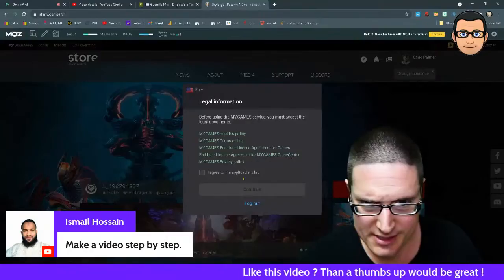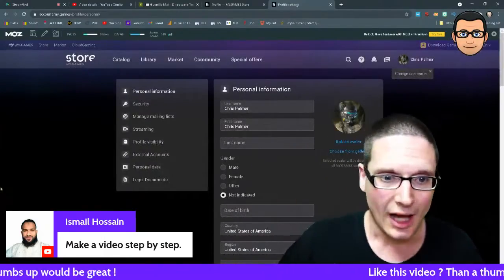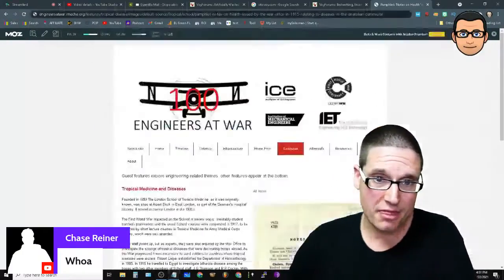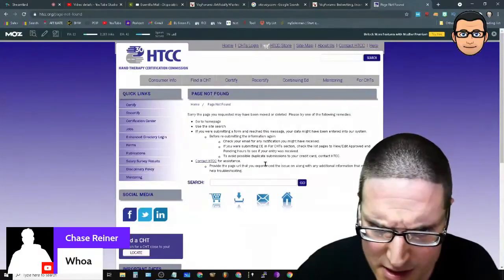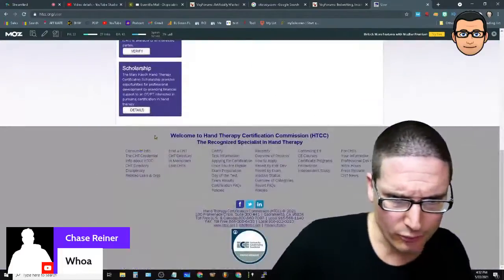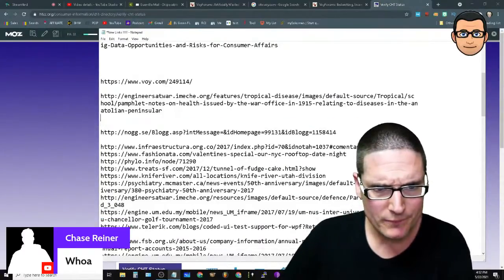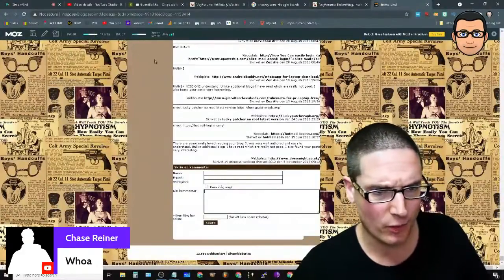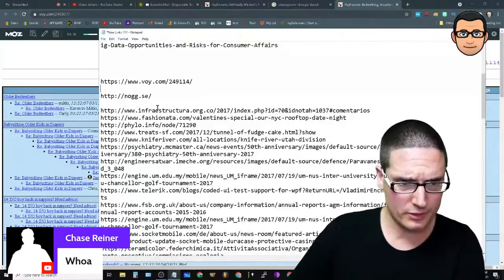Link Building SEO 2021 Tutorial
Learn how to get to follow backlinks in this link building SEO tutorial for 2021. I will walk you through step-by-step manual link building SEO to create backlinks for any type of website. I will be showcasing a magnitude of different backlink types of all different levels of quality.

If you are interested in receiving the entire list that we have created I will share this entire backlink list in the section below. Just like with all of my link building tutorials you will need to first start out with a email that you do not mind having a lot of sign up request sent to. In some cases when doing manual link told him depending on how many links you are deciding to create you might want to also utilize a virtual private Network or a VPN.

        If you plan on utilizing the backlinks sources more than one time for multiple websites or multiple SEO campaigns it might be suggested to not only keep the email separate but also keep your IP address separate.

If you have any future questions about building links or link building or just search engine optimization in general please feel free to go ahead and ask any link building questions below. I am always happy to help when a hand to any link building or off-page SEO questions. You will also find a lot of other helpful links below that could help with any of your off Page search engine optimization website campaigns.
0:00 Link Building SEO 2021 Tutorial

30 W Broad St fl2
Tamaqua PA 18252